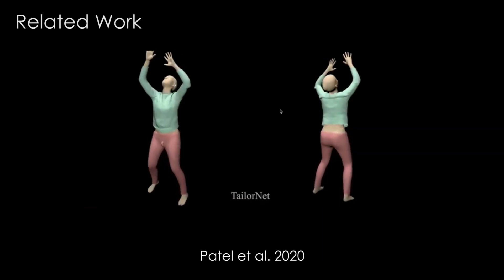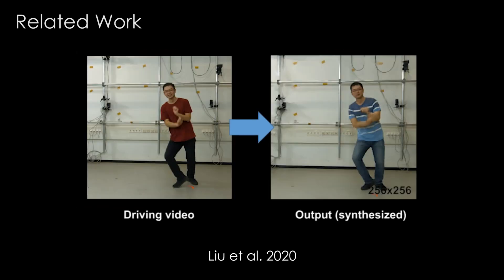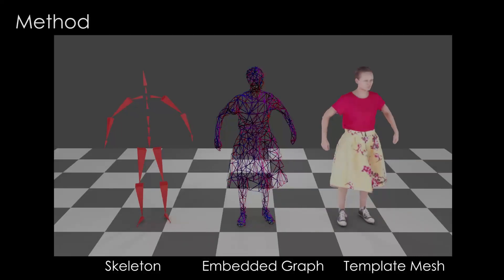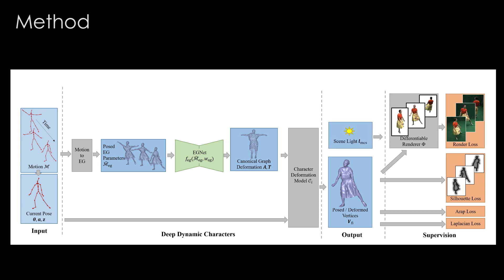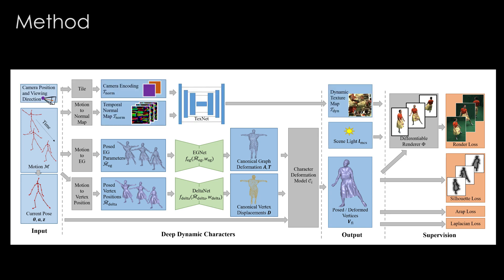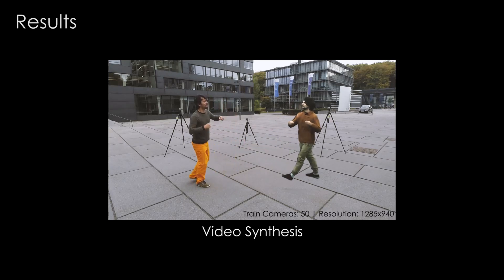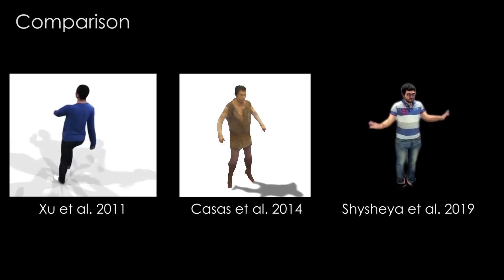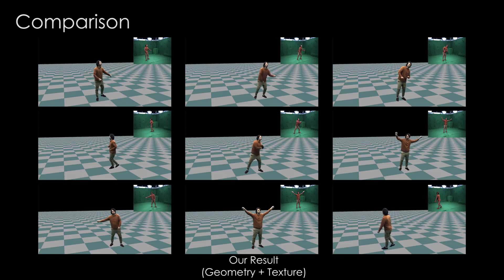Real-time Deep Dynamic Characters (SIGGRAPH 2021)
We propose a deep videorealistic 3D human character model displaying highly realistic shape, motion, and dynamic appearance learned in a new weakly supervised way from multi-view imagery. In contrast to previous work, our controllable 3D character displays dynamics, e.g., the swing of the skirt, dependent on skeletal body motion in an efficient data-driven way, without requiring complex physics simulation. Our character model also features a learned dynamic texture model that accounts for photo-realistic motion-dependent appearance details, as well as view-dependent lighting effects. During training, we do not need to resort to difficult dynamic 3D capture of the human; instead we can train our model entirely from multi-view video in a weakly supervised manner. To this end, we propose a parametric and differentiable character representation which allows us to model coarse and fine dynamic deformations, e.g., garment wrinkles, as explicit space-time coherent mesh geometry that is augmented with high-quality dynamic textures dependent on motion and view point. As input to the model, only an arbitrary 3D skeleton motion is required, making it directly compatible with the established 3D animation pipeline. We use a novel graph convolutional network architecture to enable motion-dependent deformation learning of body and clothing, including dynamics, and a neural generative dynamic texture model creates corresponding dynamic texture maps. We show that by merely providing new skeletal motions, our model creates motion-dependent surface deformations, physically plausible dynamic clothing deformations, as well as video-realistic surface textures at a much higher level of detail than previous state of the art approaches, and even in real-time.

Marc Habermann, Lingjie Liu, Weipeng Xu, Michael Zollhoefer, Gerard Pons-Moll, Christian Theobalt, Real-time Deep Dynamic Characters, to appear ACM Transactions on Graphics (Proc. SIGGRAPH 2021)